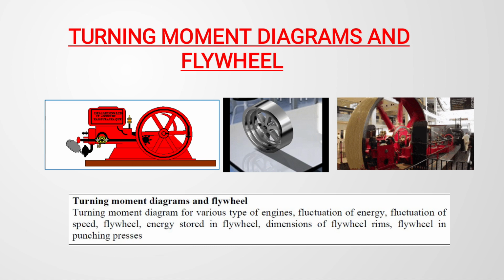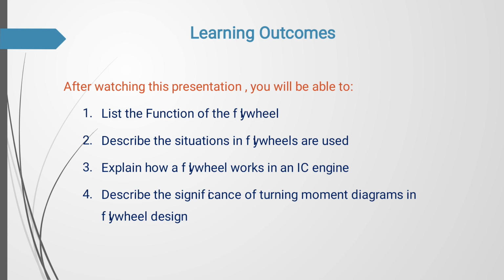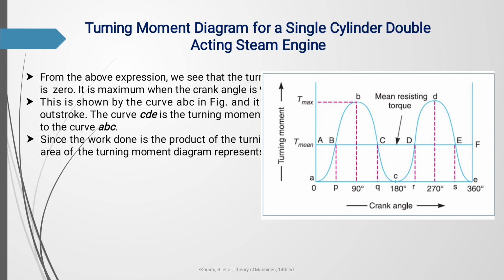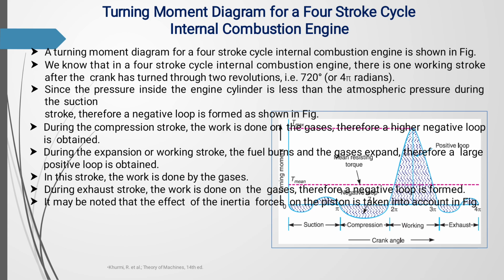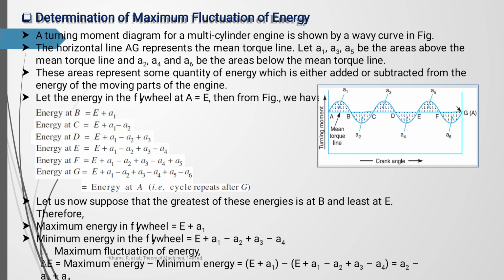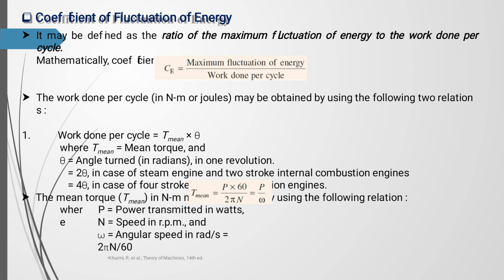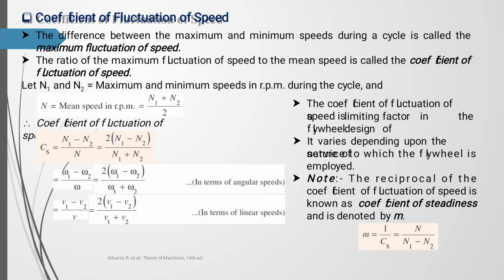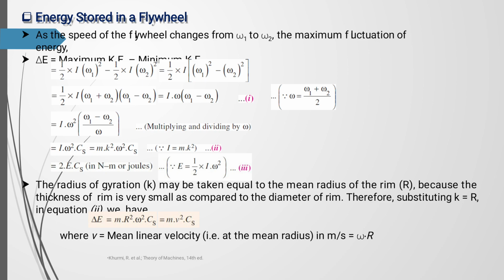TURNING MOMENT DIAGRAM AND FLYWHEEL - DOM - ESEC LECTURE SERIES